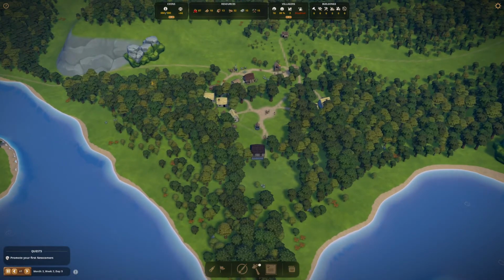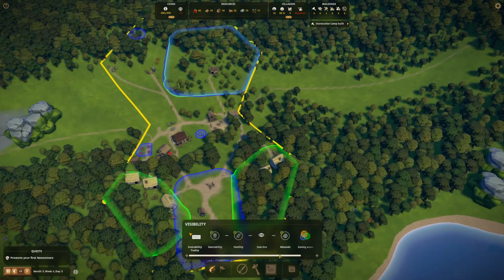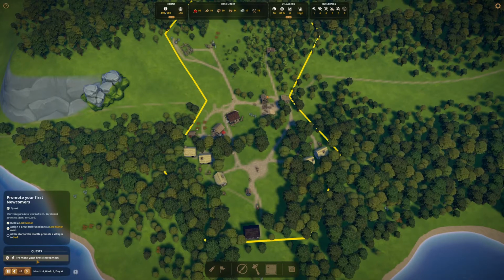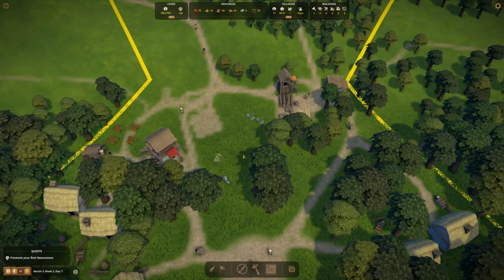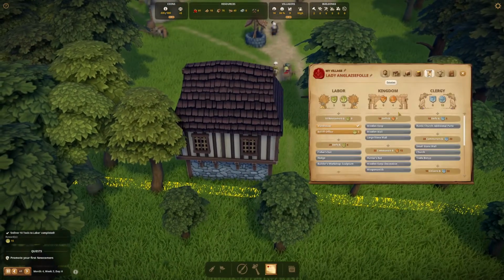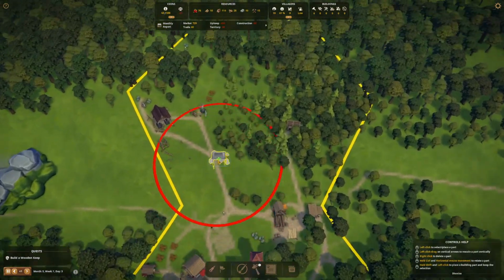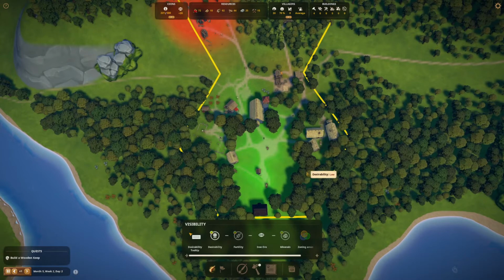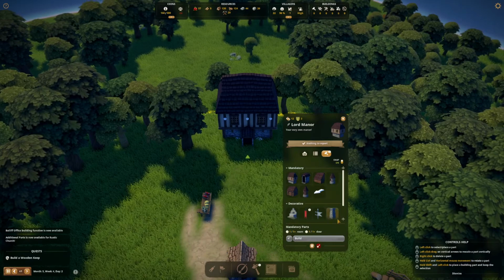Foundation Part 2 FOUNDATIONS FOR FIRST CHURCH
We return to our cute little village in Foundation today where we try to look after our villagers a bit more by providing a place for them to go and pray - yep the start of our first church - it does look rather rustic